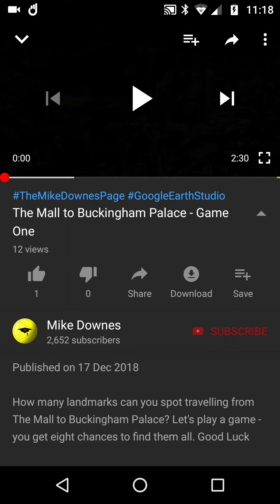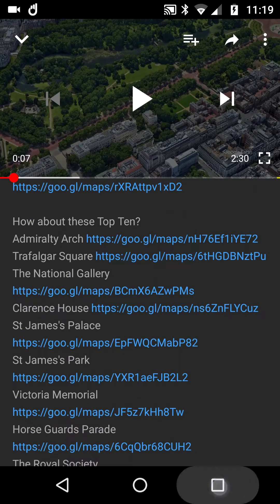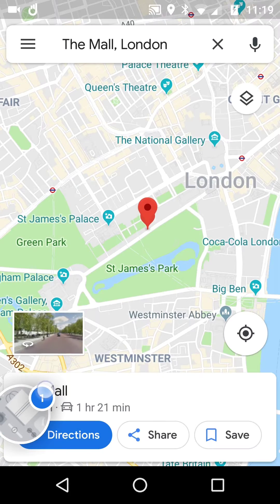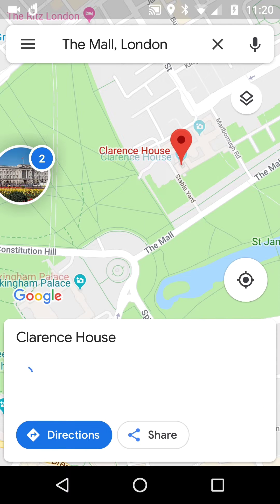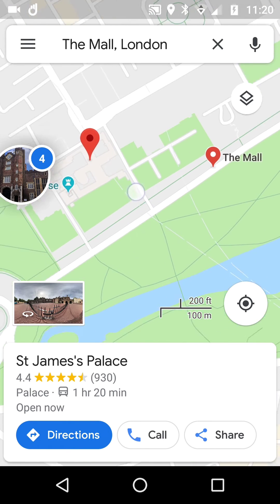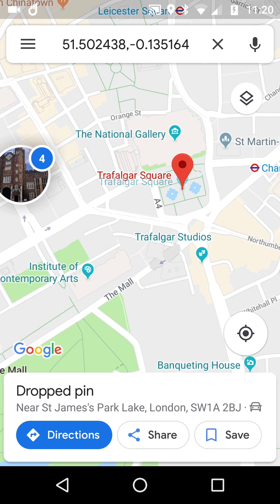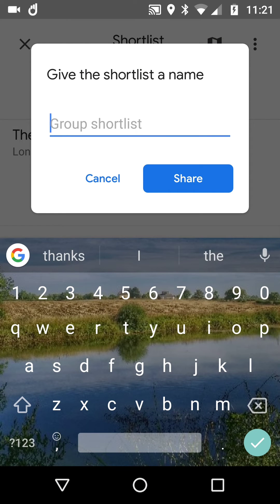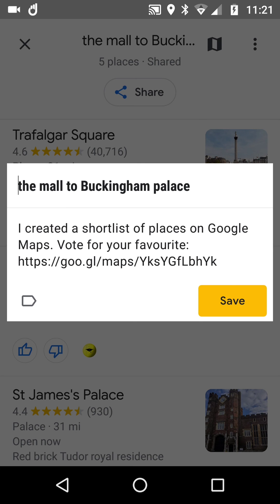Create Share Lists on Google Maps Mobile the Fast Way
Want to create and share a fast list on mobile google maps, then long hold and drag, easy as that. Ideal for ideal for pretty much anything. The voting system is useful, see below..

Example list and default share text: 'I created a shortlist of places on Google Maps. Vote for your favourite:

Note, it seems to delete a place added to a list like this is NOT possible, have sent feedback.

I was using Android 7.0 on Moto G4, Google Maps public beta test version 10.6.1